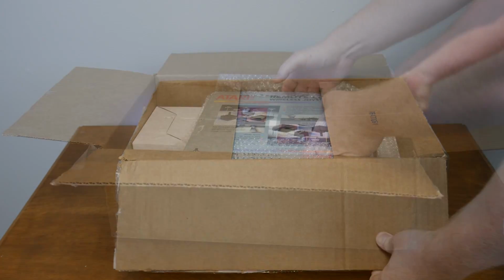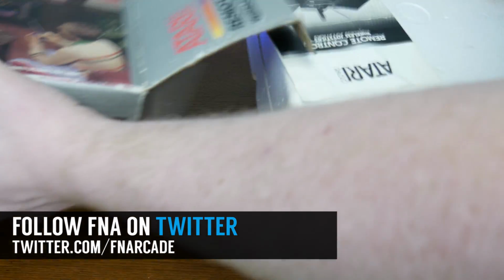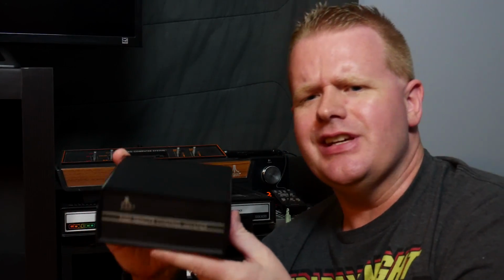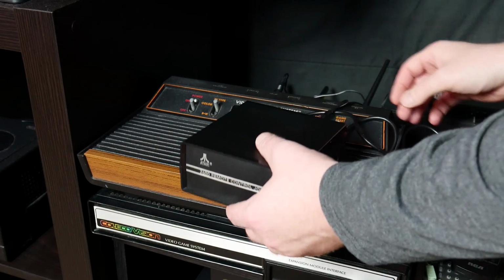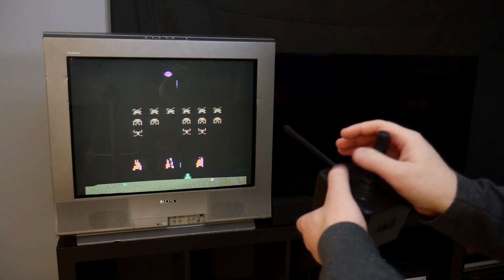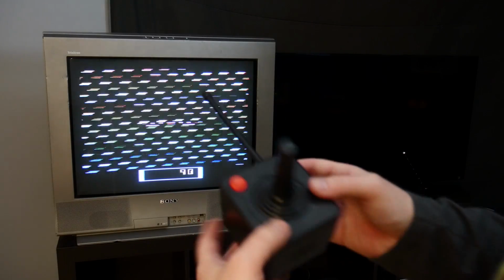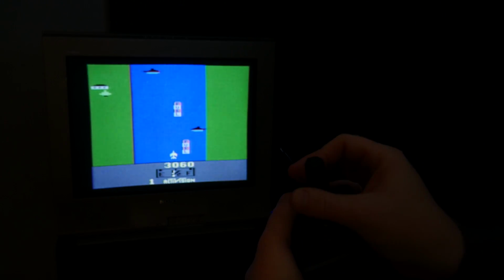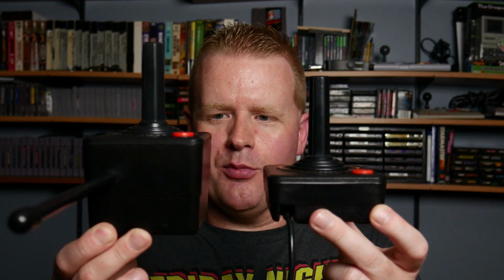Atari 2600 Wireless Controllers in 1983 | Friday Night Arcade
Do they work? Spoiler alert:

Nope.

Friday Night Arcade, LLC
1717 W Kirby Ave
Box 242

Amazon Merch